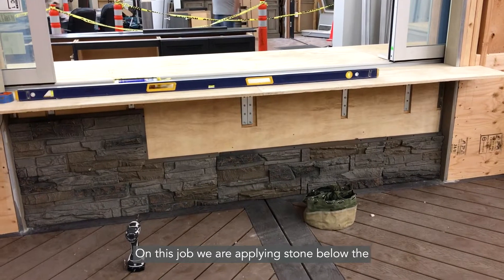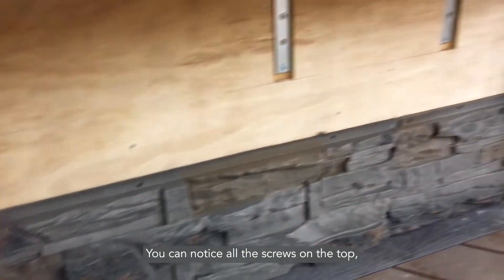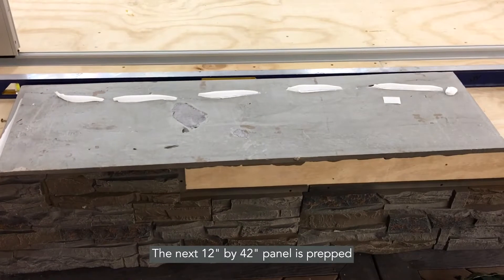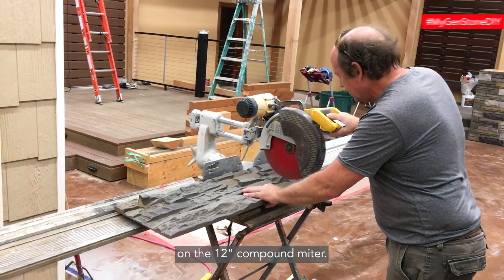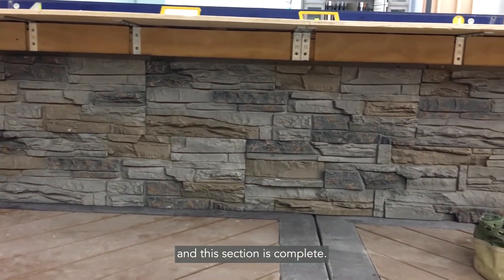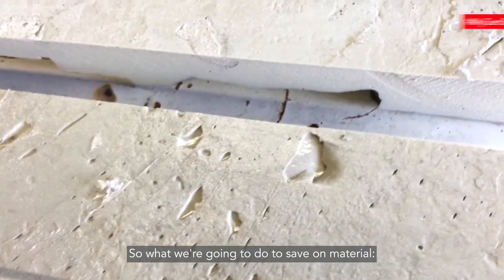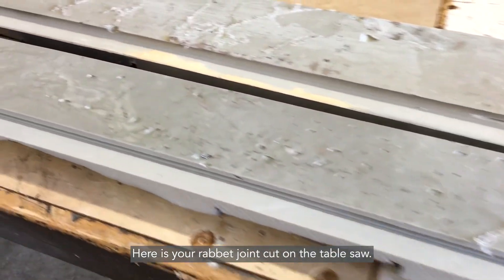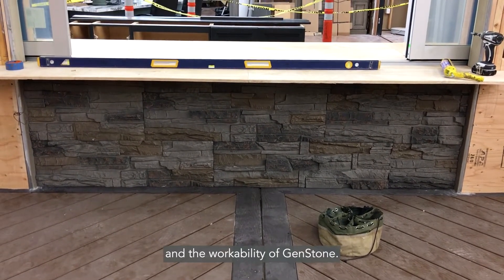MyGenStoneDIY - Stratford Counter by Dixieline Lumber | Stone Counter Home Improvement Project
Check out how this stratford faux stone counter came out. Super quick diy project and very easy to cut.

🤩 Inspiration Gallery: Shop by panel color or project type

🤓 How it Works: Learn how to install in under 5 minutes

😍 Customer Reviews: Our customers are our best advertisement

🤑 Price Your Project: Enter your measurements, populate your cart in a click

🤗 Project SOS: Need Help? Our Project Coordinators are standing by

👇 Follow GenStone